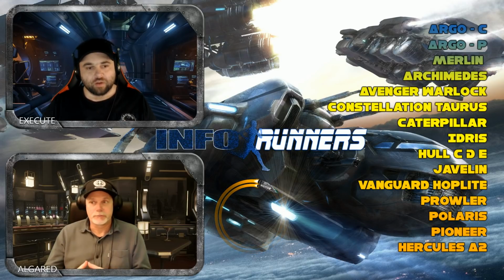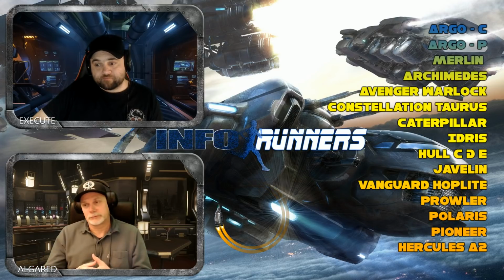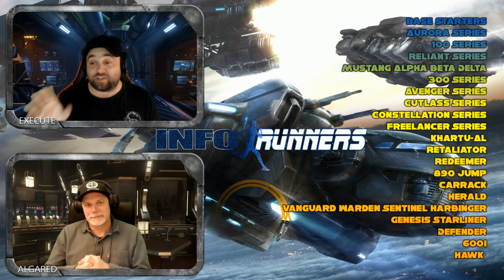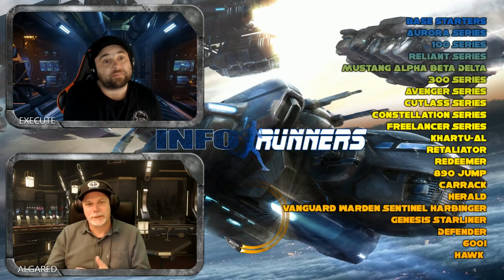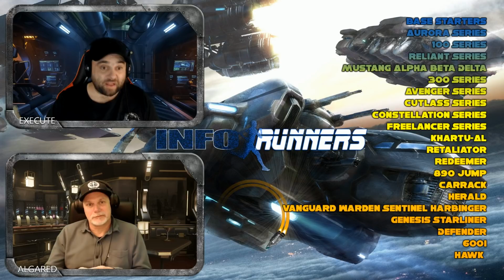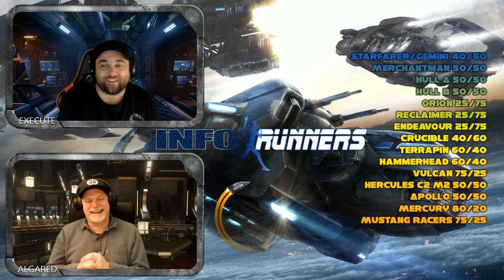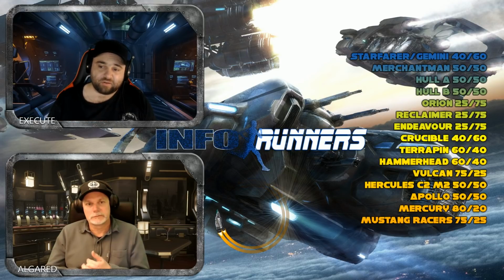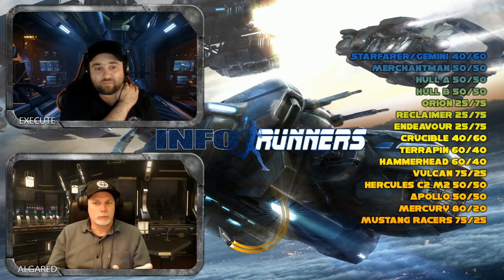Inforunners Ep 90: Solo or Fleet?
Algared and Execute give an overview of every ship currently listed on the 'Ship Matrix' and discuss which ships work best solo or acompanied by a fleet and give their reasons why.

Join Star Citizen and earn 5,000 UEC: STAR-JM66-LWRV